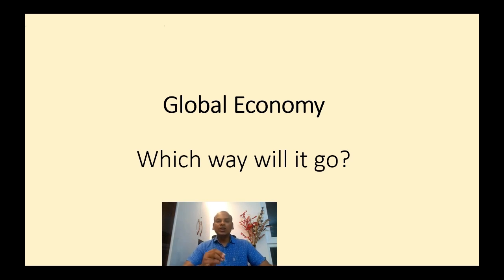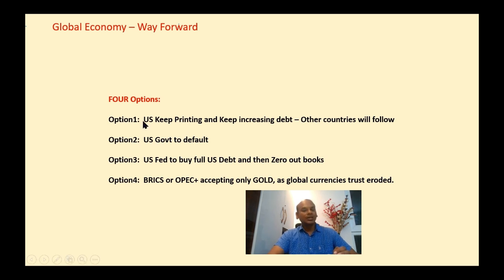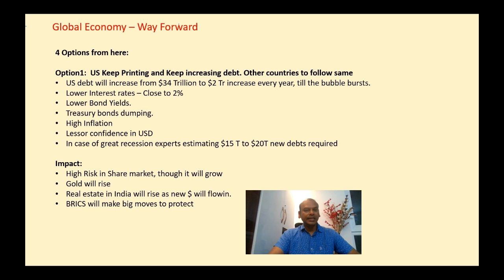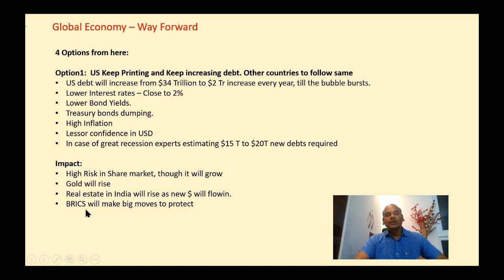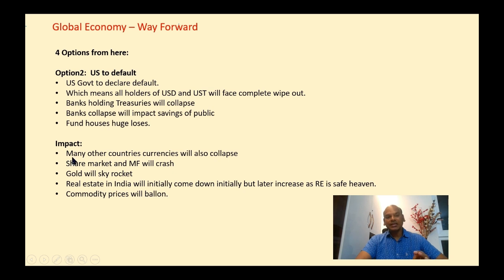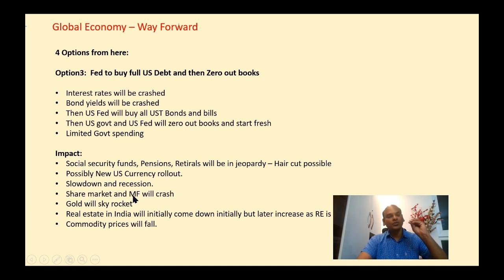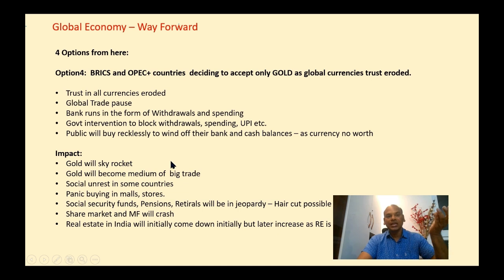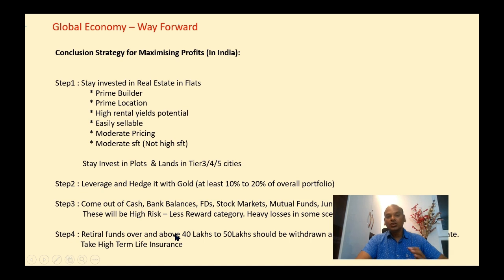Global Economy Worst-case Scenarios - Path to Maximize Profits